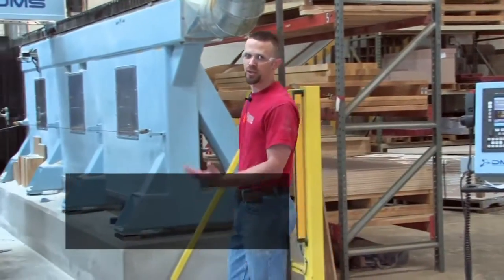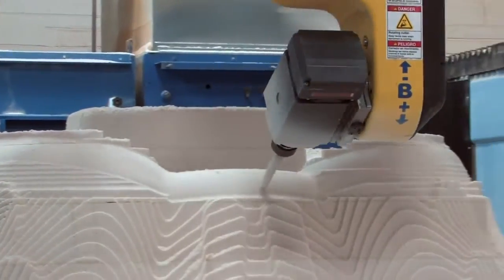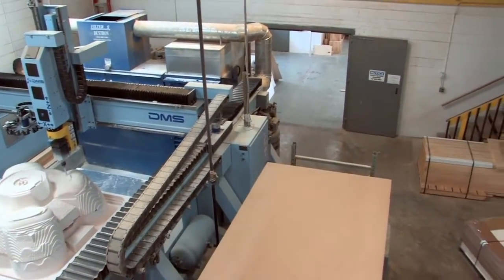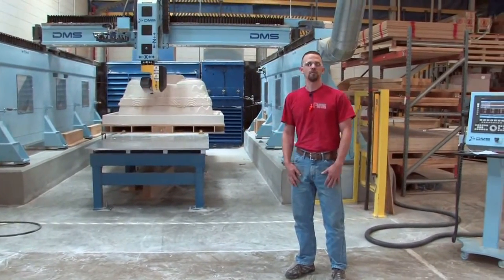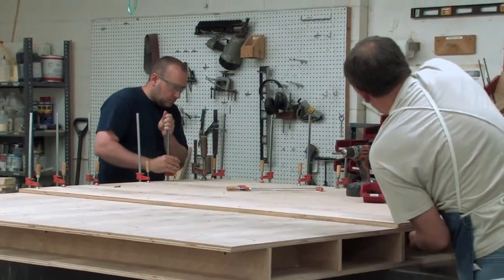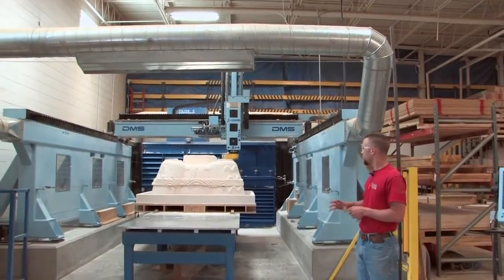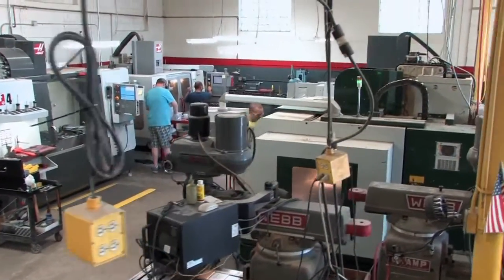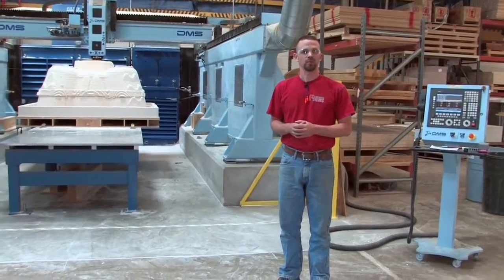5 Axis DMS Router & Shop Capabilities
Accurate Pattern Showcasing their business and the 5-Axis DMS CNC they use.